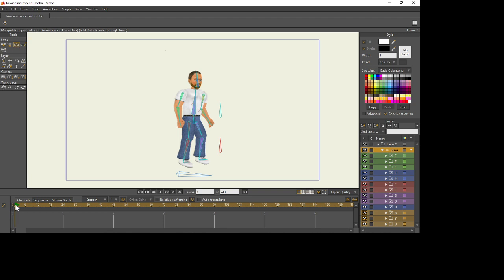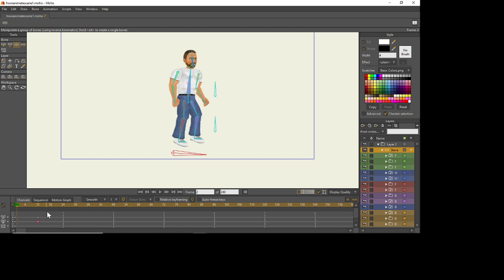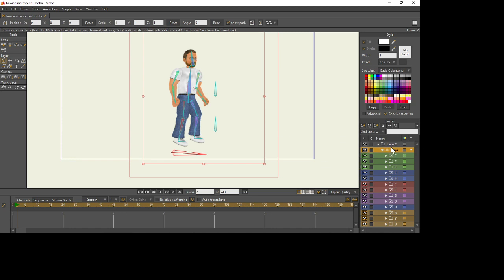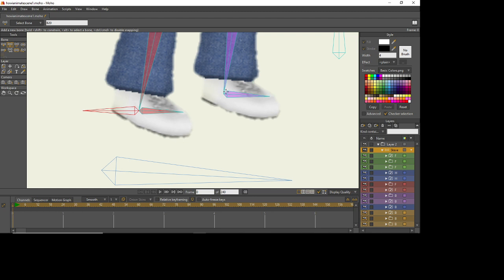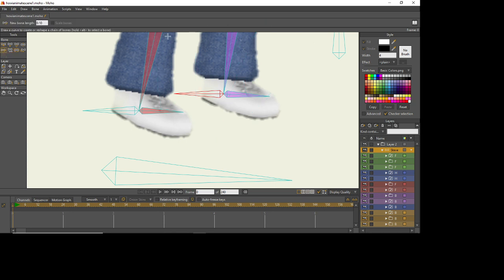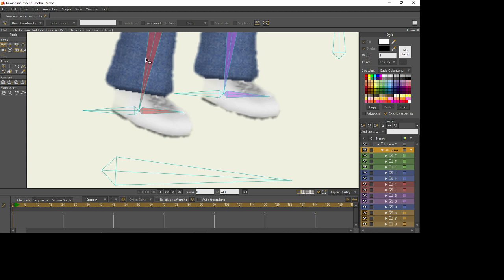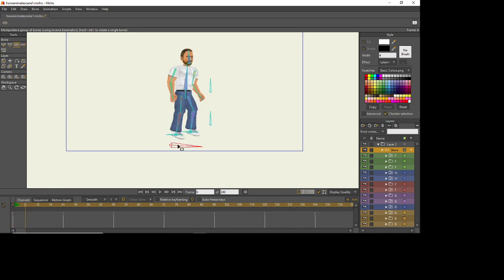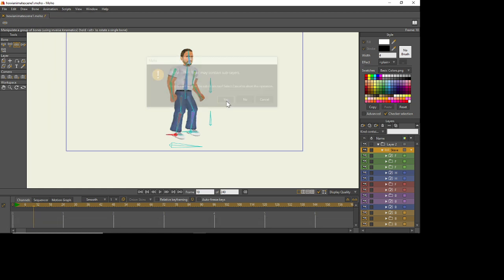How I Create My Super City Animations | Moho Animation Tutorial EP. 10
Part 10 of my animation tutorial. In this Tutorial I teach you how to create target bones for your character.

Hopefully you guys understood and enjoyed the video. If you have any questions, be sure to leave them down below in the comments.